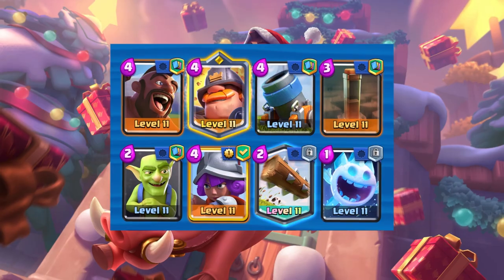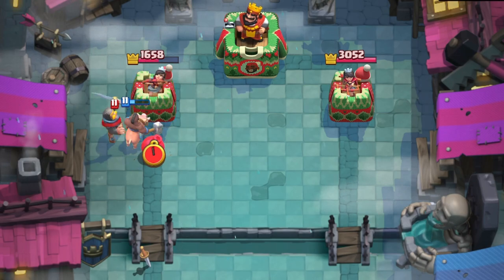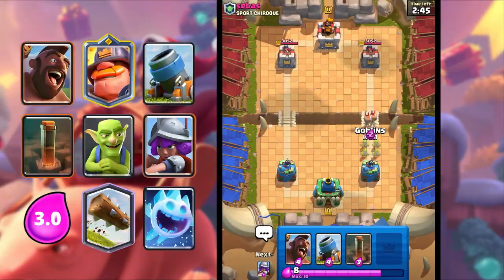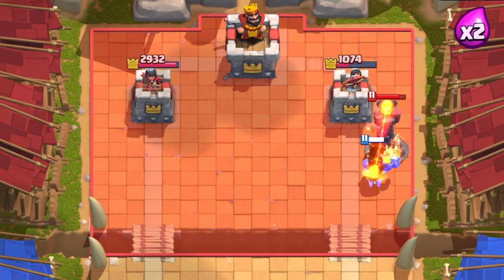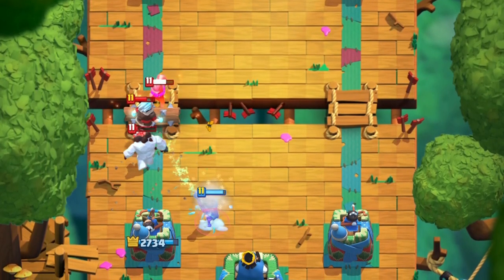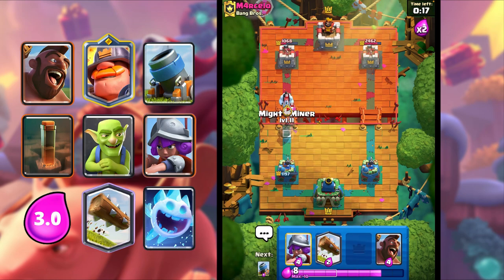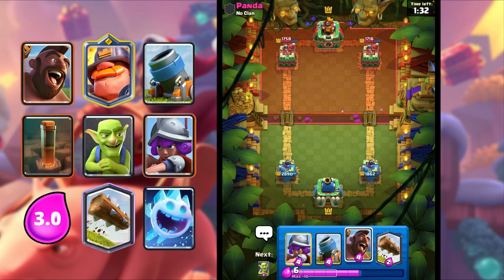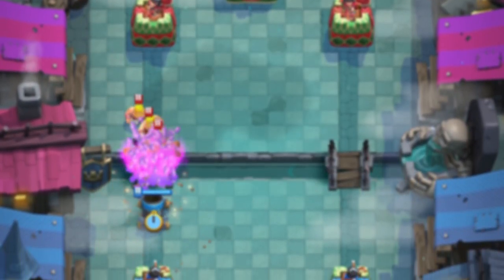3.0 HOG RIDER MORTAR IS OVERPOWERED! | Clash Royale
Hey what’s up guys, today I will be playing this 3.0 Hog Mortar Deck in Clash Royale!

Hog Rider Earthquake has always been an unstoppable offensive combo, and pairing it up with the Mortar gives you many ways to get damage. This deck is solid on defense, with the Mighty Miner, Goblins, and Musketeer being able to shut down anything your opponent plays. When going up against annoying Elixir Collector or spawner decks, you can use the Earthquake to get rid of them easily, allowing your Hog Riders to break through and get tons of damage.